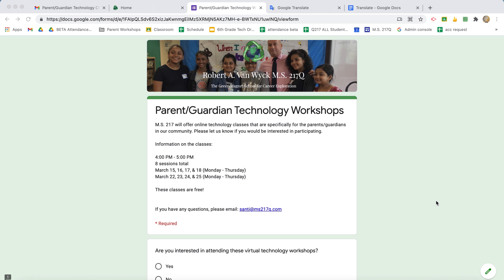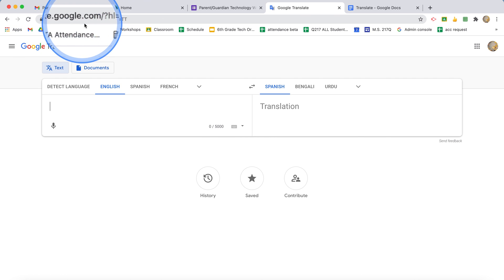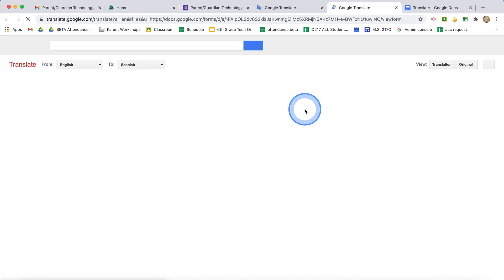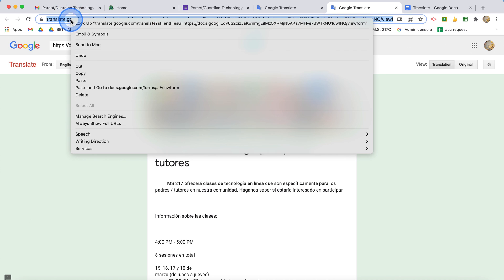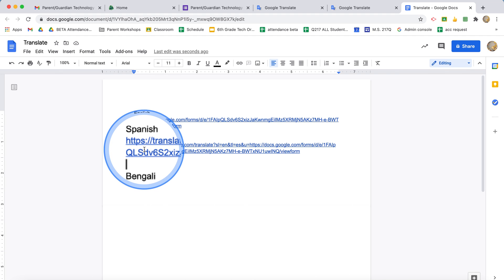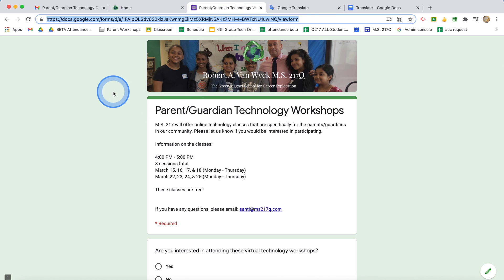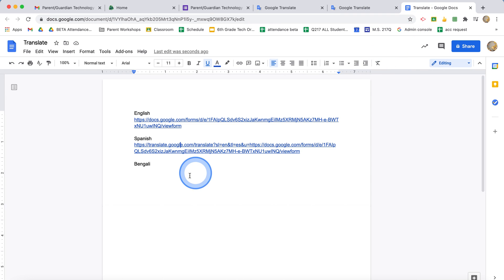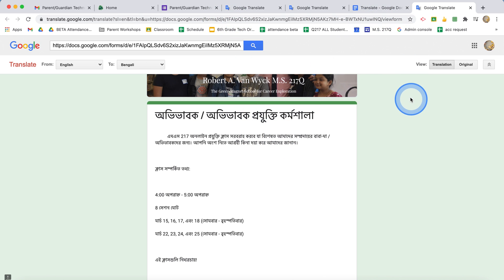Translate a Google Form using Google Translate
Translating a Google Form has always been a challenge, typically with users having to create an entirely different Google Form. Here, I'll show you how to use Google Translate to offer translations of the original Google Form.

NOTE - You can also right-click on the Google Form and choose "Translate to...". However, depending on your audience,  sometimes it's easier to just click on a link.